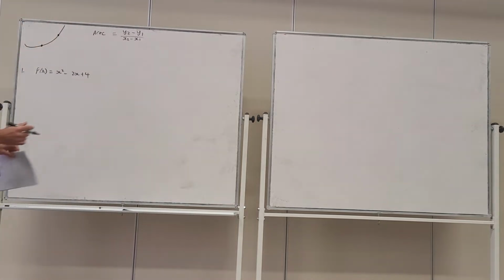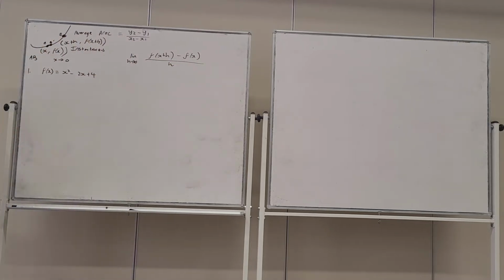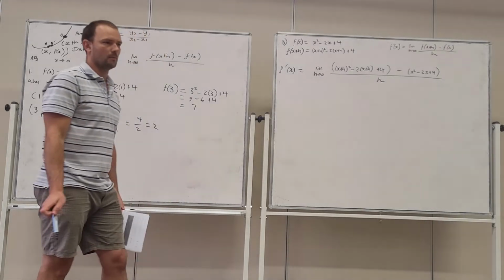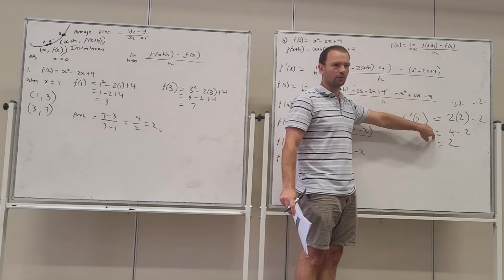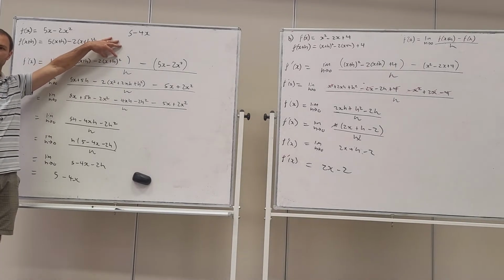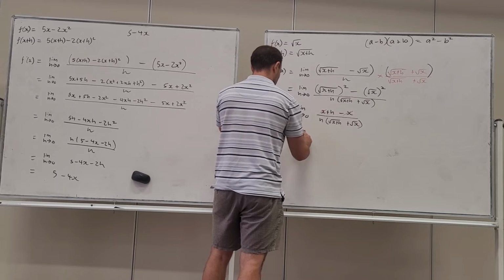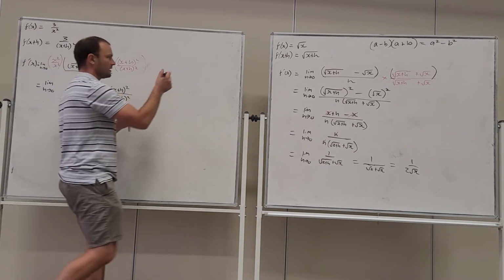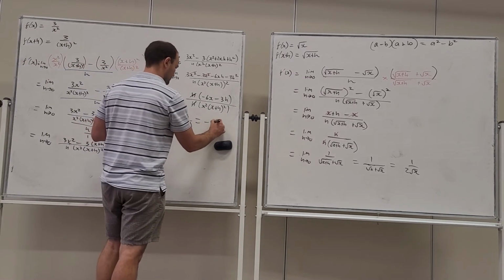2A First Principles